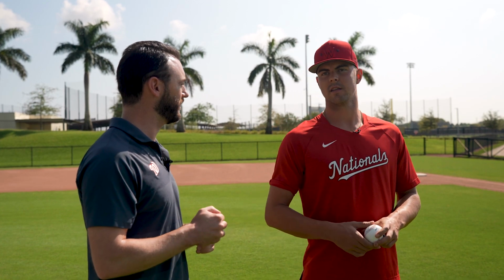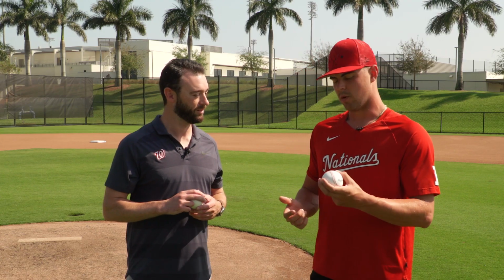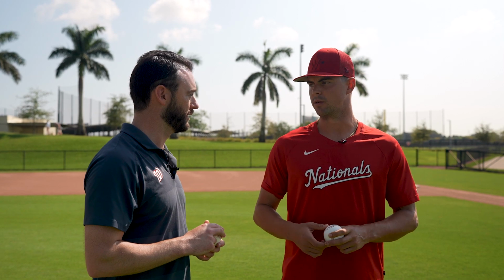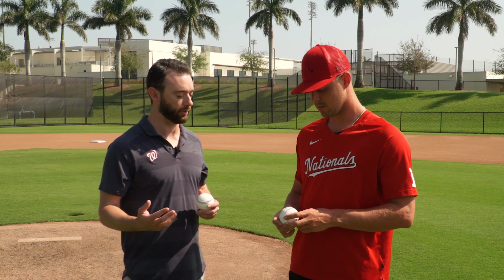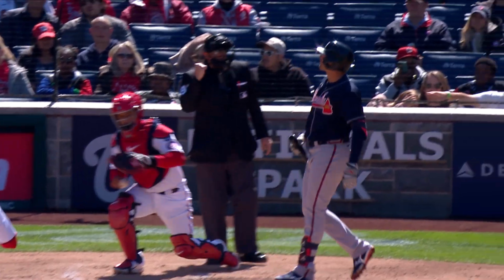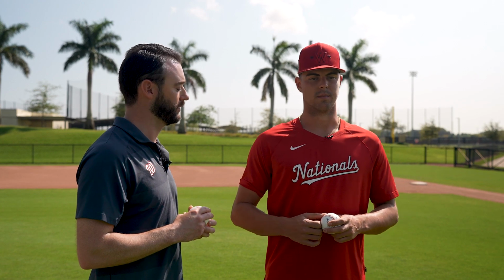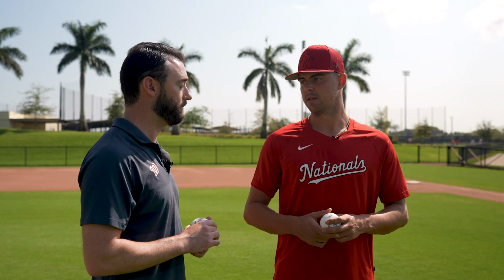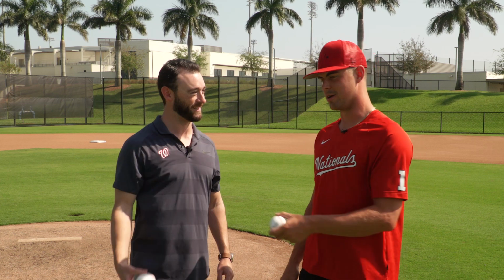Behind the Seams with MacKenzie Gore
Nationals starting pitcher MacKenzie Gore dives deep into his pitch grips, finding the right feel, and how he works both lefties and righties with his off-speed pitches.